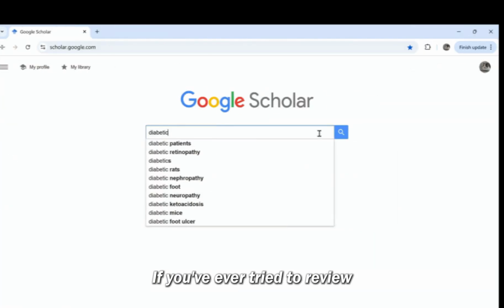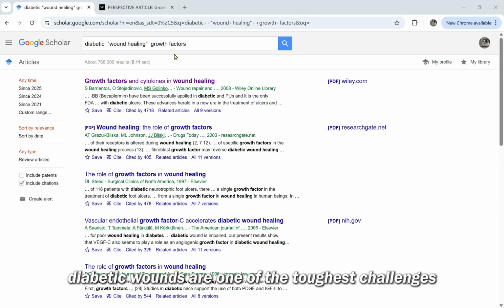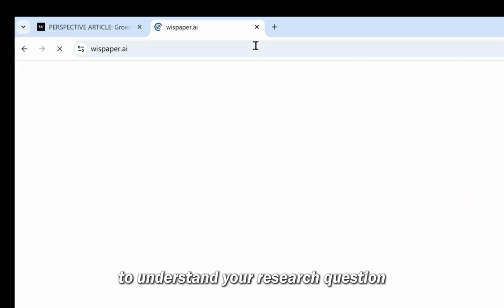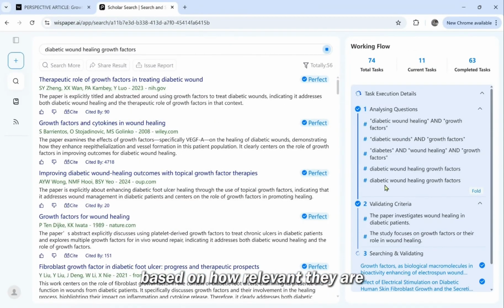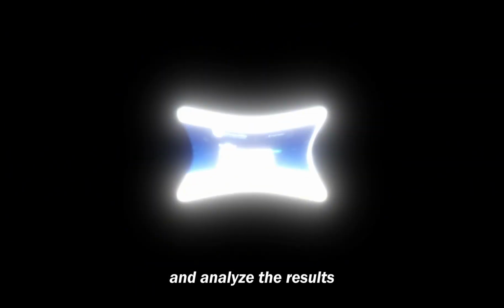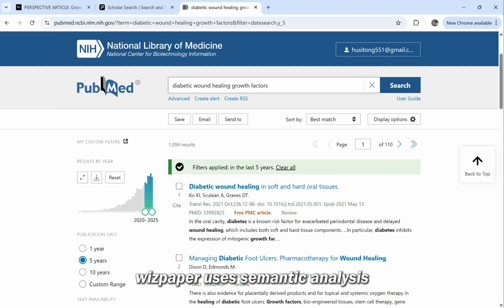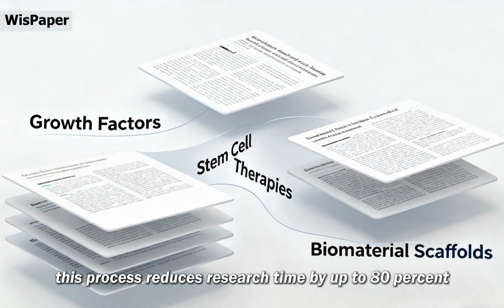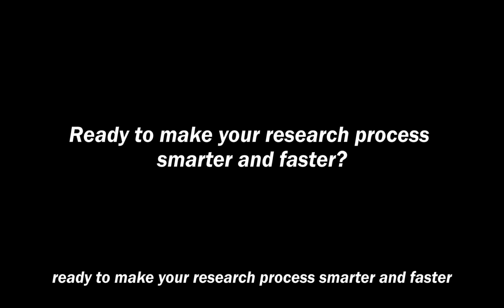Accelerating Diabetic Wound Healing Research with AI | WisPaper Tutorial for Medical Scholars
Discover how WisPaper AI can transform your research workflow on diabetic wound healing. In this tutorial, learn how to search for the most relevant papers using AI-powered semantic search, saving you time in literature reviews.
🔍 What you’ll learn:
 – How to find diabetic wound healing research papers with WisPaper
 – Using semantic AI search to go beyond basic keyword searches
 – How to filter clinical studies and bioengineering papers
 – Time-saving tips for researchers and PhDs
🧠 Why it matters:
Diabetic wound healing research spans multiple disciplines, and WisPaper helps you pinpoint the most relevant studies in minutes, avoiding irrelevant results from traditional search engines.
 diabetic wound healing research, AI literature review, medical research tools, WisPaper tutorial, research automation, AI for scientists, PhD research tools.